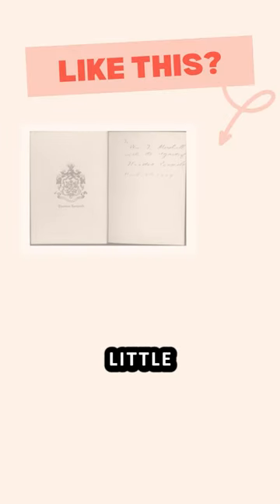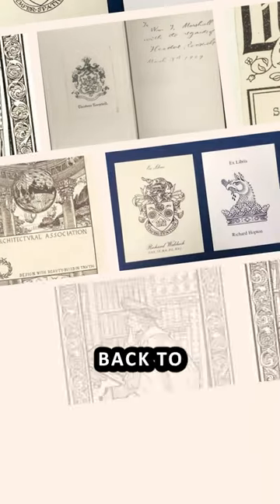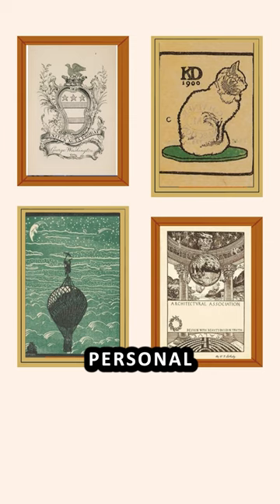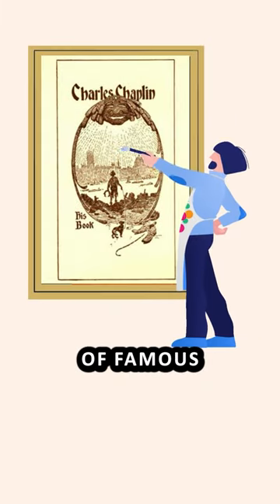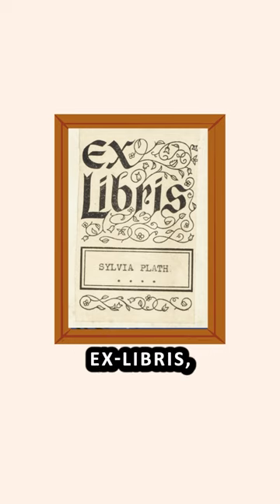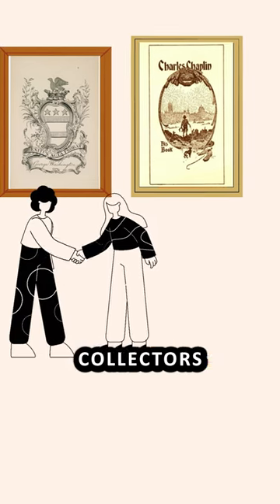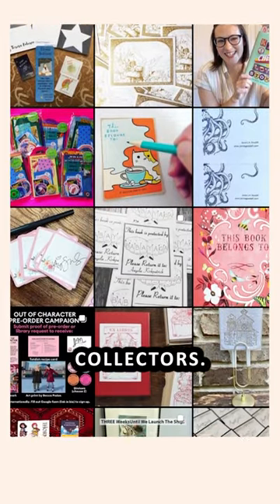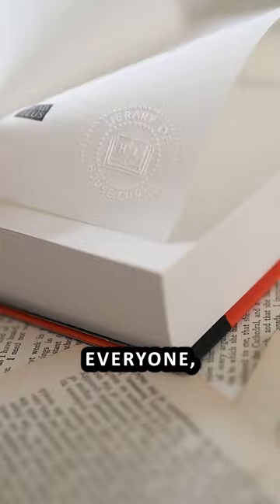The History of the Bookplate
Ever wondered about those charming labels inside books? Join me in uncovering the fascinating history of bookplates!

Hey, I’m Gina, and I love the weird world of books.
I post videos on useless book information, deep dives into reading psychology, and fun facts you probably didn't know.